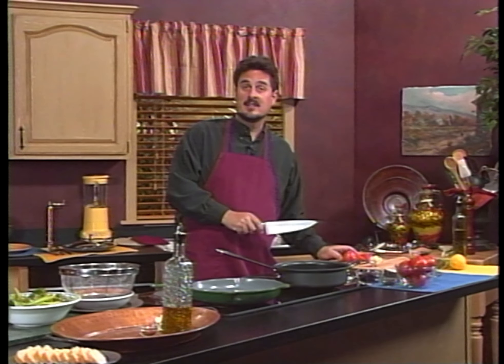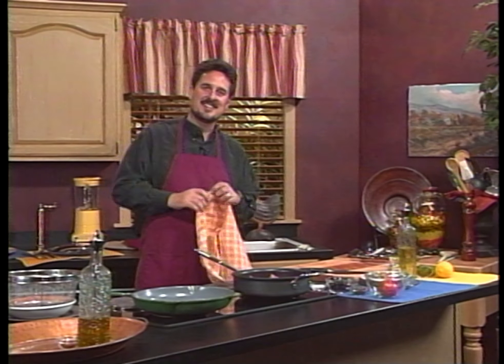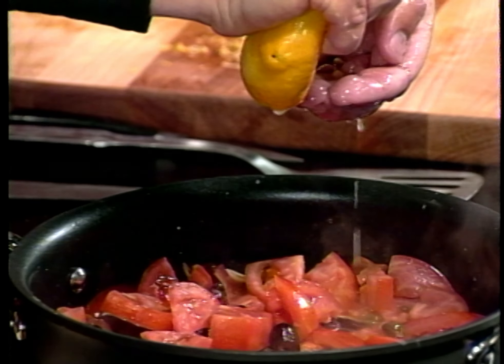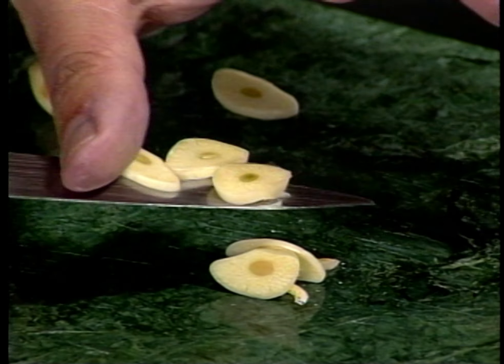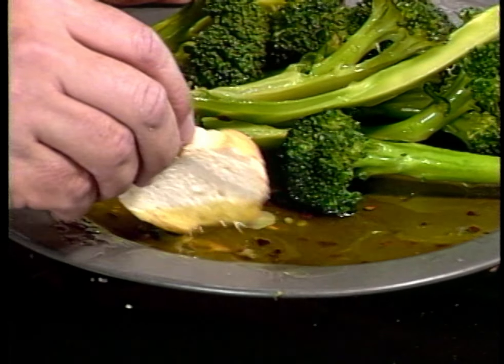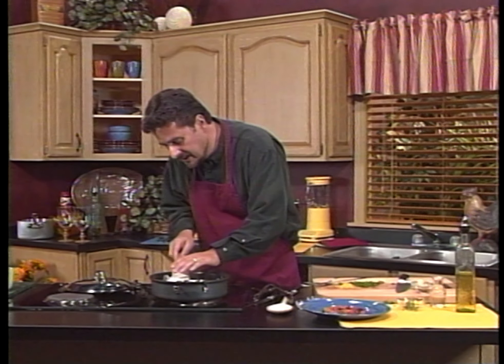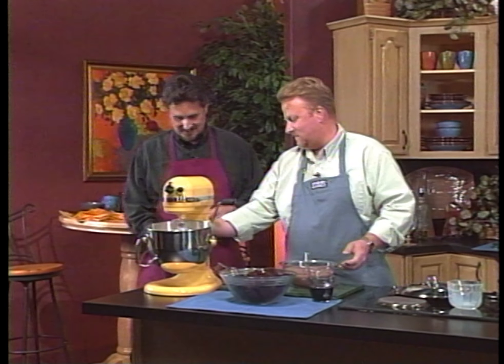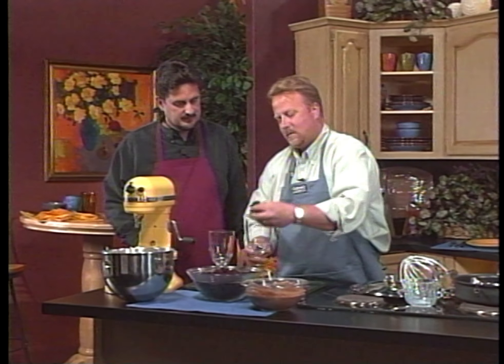From 2002, Sea Bass Provincial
Sea Bass Provincial made with fresh fish fillets and a simple sauce of fresh tomatoes cooked with garlic and olives. Jeff also makes broccoli sauteed in olive oil with garlic and red pepper flakes – extra oil makes for a great dipping sauce with bread. Or serve the broccoli as a side dish. Dan stops by to make a delicious Kalua based tort dessert.

Our History
The award-winning Man in the Kitchen was broadcast on southern California public television between 1995 and 2003, then again in 2011 and 2012. Hosted and co-produced by Jeff Baker and directed and co-produced by his wife Donna Baker. Donna’s brother Dan Underwood started as “Dan the Wine Man” in the early days, then evolved to “Dan the Dessert Man” The show started in 1995 as public access with a volunteer staff of friends and family, including Shari Underwood (Donna’s mother) as set manager. It was taped at the studios of Adelphia cable in Chino, California. It eventually advanced to broadcast television. In 2011 and 2012 production moved to KVCR studios. It was renamed Man in the Kitchen and Company and focused on cooking international cuisine. Marit Kams joined Jeff and Dan with a segment about wine and spirit pairings. Featured chefs included Claud Beltran, Gary Palm, and David Rosengarten.

The purpose of the show was to get men out of the garage and into the kitchen, with promise of "more gadgets and more adoration." In a typical episode, Jeff prepared simple, savory dishes with Dan Underwood joining him to make a dessert or suggest a wine or cocktail to pair with the meal.

Since producing Man in the Kitchen, Jeff and Donna got the travel bug. They enjoyed food in Europe, the Middle East, South America, Japan, and across our United States. The weekly piece highlighted the most interesting food discoveries they found while traveling.